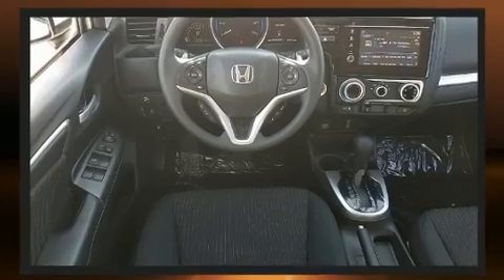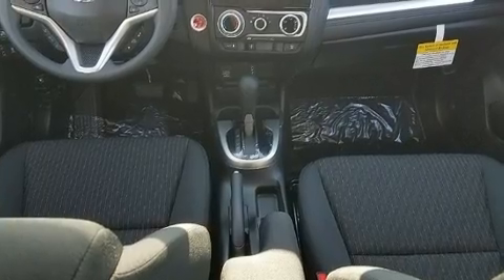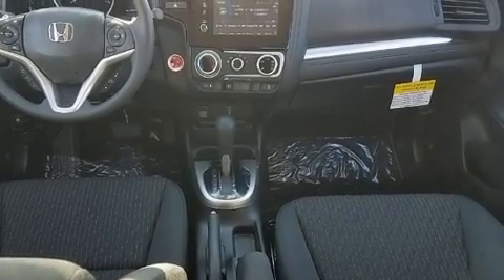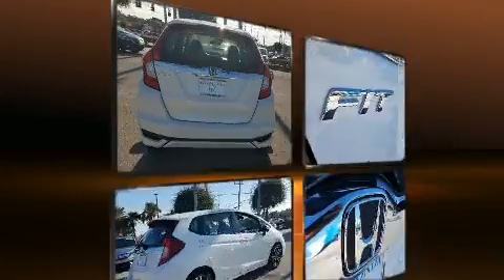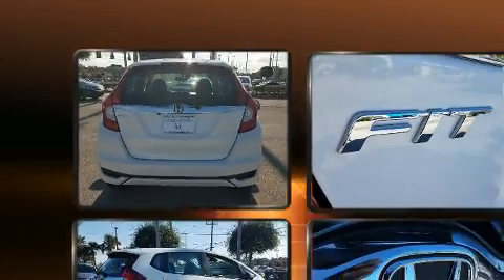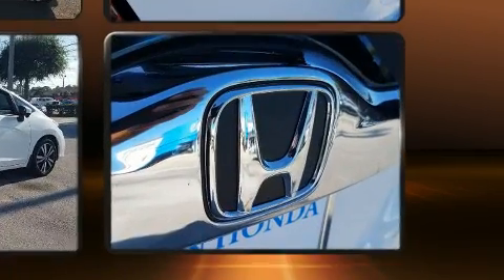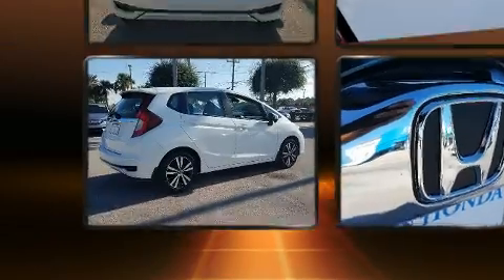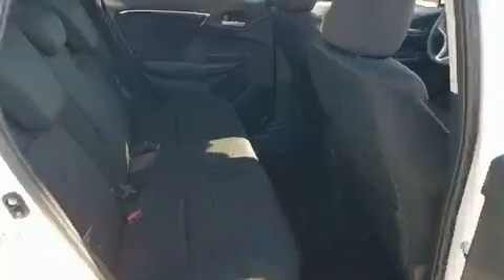2018 Honda Fit EX in Fort Pierce, FL 34982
4450 South U.S. 1

You can expect a lot from the 2018 Honda Fit. This 4 door, 5 passenger hatchback will allow you to take command of the road with confidence! Smooth gearshifts are achieved thanks to the efficient 4 cylinder engine, and for added security, dynamic Stability Control supplements the drivetrain. Top features include power windows, a tachometer, front fog lights, power door mirrors, lane departure warning, cruise control, rear wipers, and the power moon roof opens up the cabin to the natural environment. Storage solutions are integrated throughout the interior, demonstrating thoughtful attention to detail. Audio features include an AM/FM radio, steering wheel mounted audio controls, and 6 speakers, enhancing the audio experience throughout the interior. With side curtain airbags supplementing the rest of the safety network, you can be assured that you and your passengers will experience top-tier protection. Our sales reps are knowledgeable and professional. They'll work with you to find the right vehicle at a price you can afford. We are here to help you.